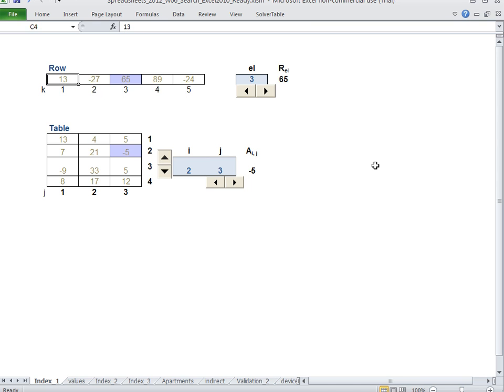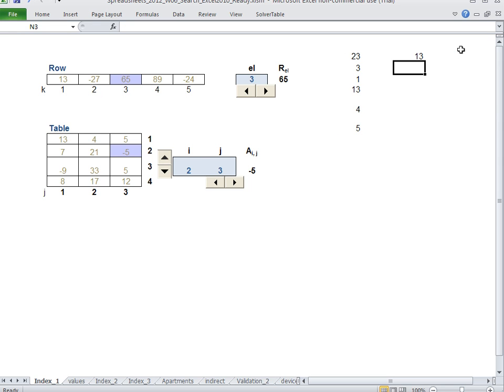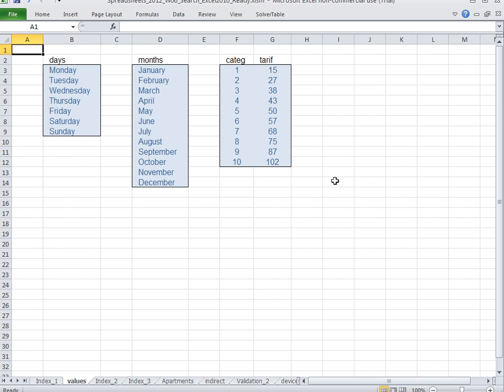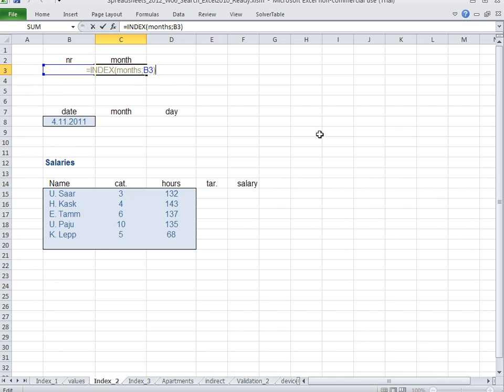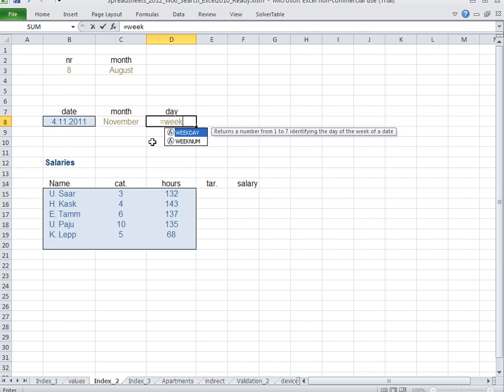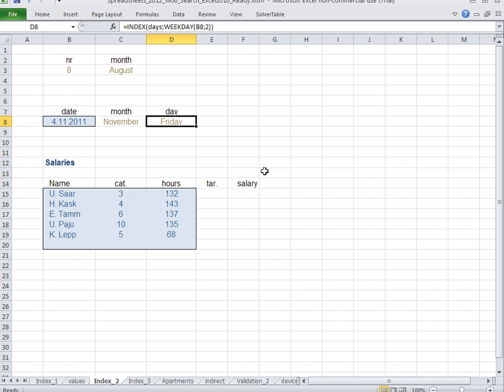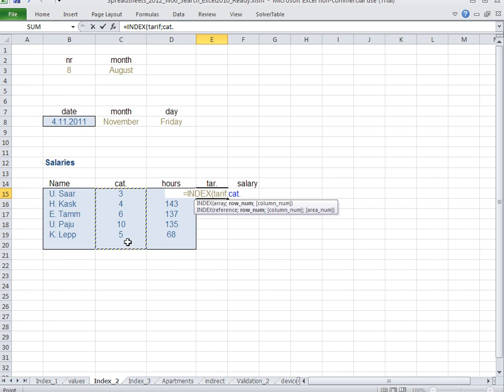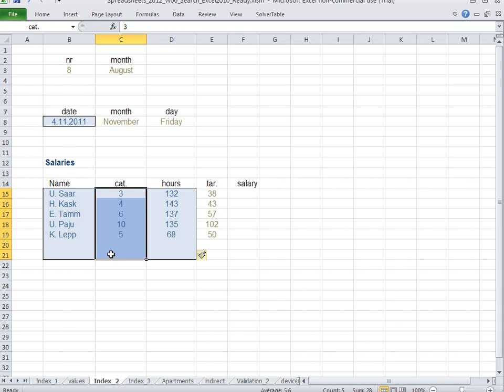Searching Index 1